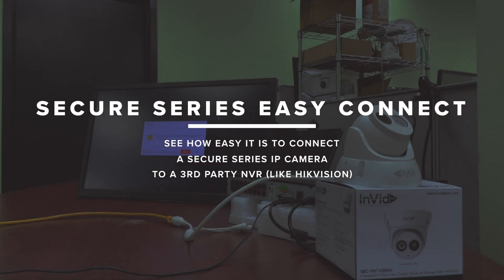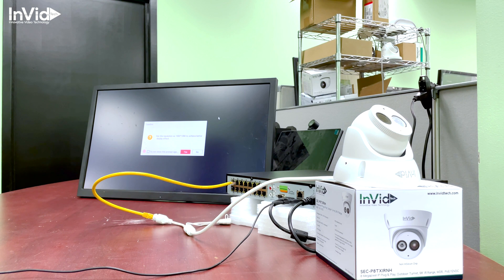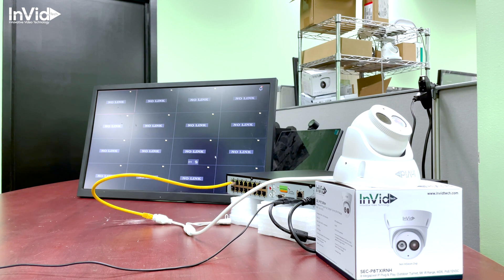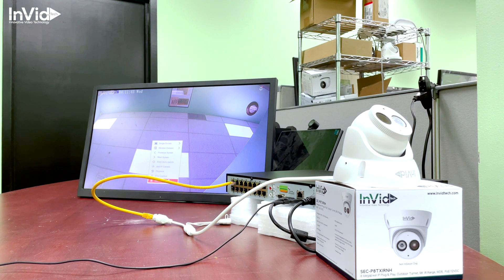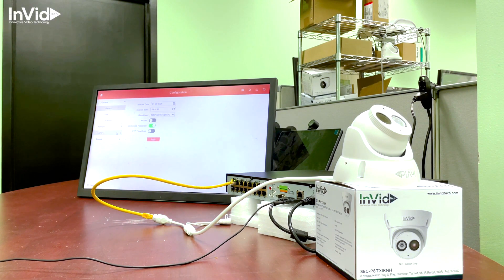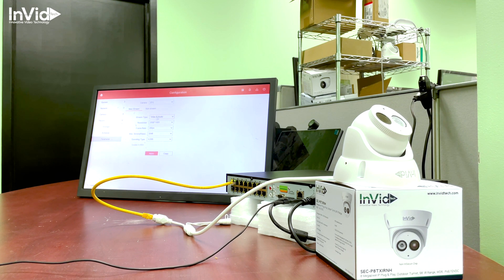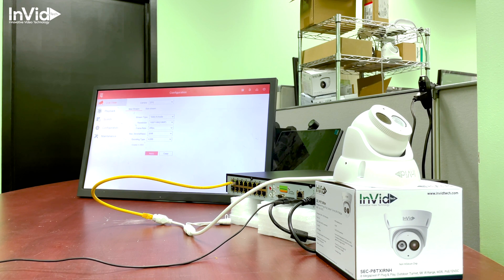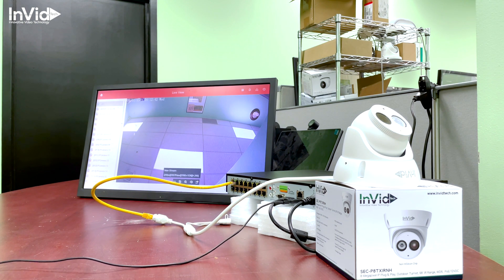Connect an InVid Tech Secure Series Camera to a 3rd Party NVR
Did you know the InVid Tech Secure IP Cameras* connect via plug and play to a 3rd party NVR like Hikvision? Maybe you have an existing NVR, or you have a customer that doesn't want to switch. Here is a step-by-step tutorial on how you can easily connect your Secure Series Camera!

*Excludes body temperature cameras & tablets